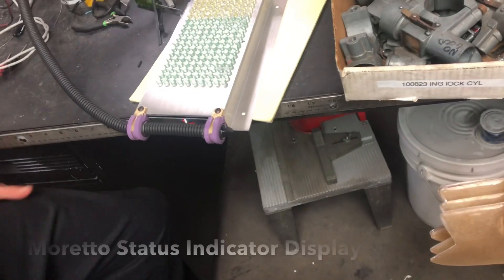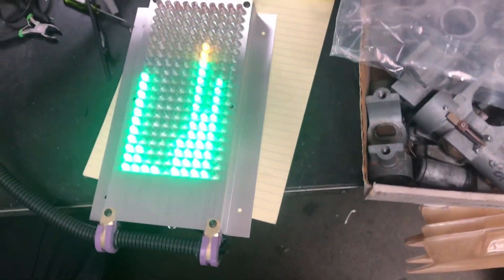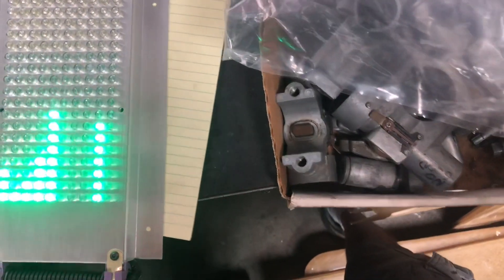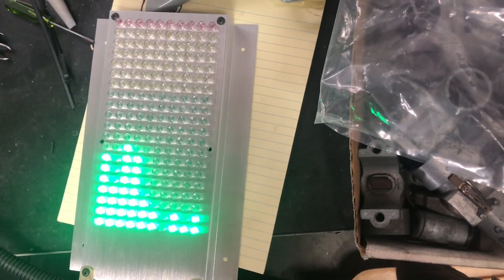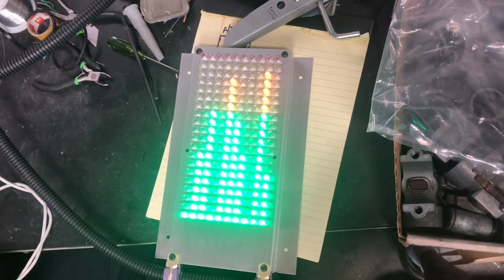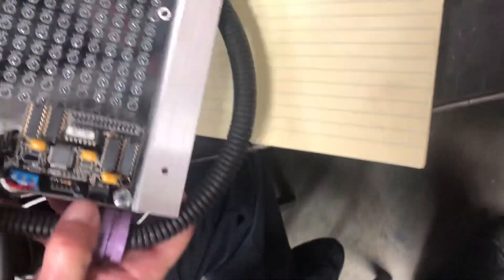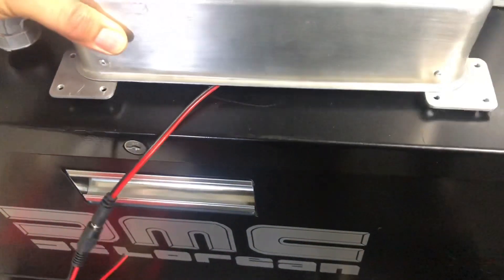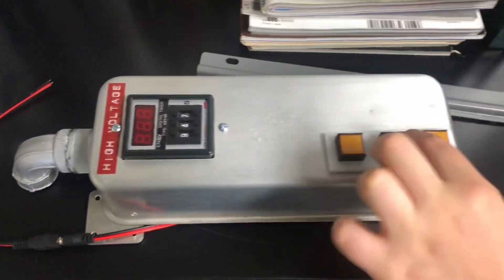Moretto Status Indicator Display and Fuel System Regulator DeLorean Time Machine Props at DMC CA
Danny Botkin talks a little bit about the props he uses in his DeLorean Time Machine conversions.

Here we have a demo of the Moretto / Movie Prop Electronics' Status Indicator Display (SID) and one of DMC CA's Fuel System Regulators (aka Voltage Regulator)

Cool Stuff.